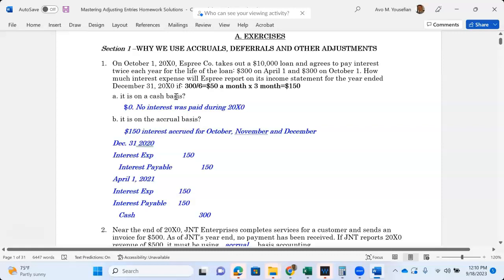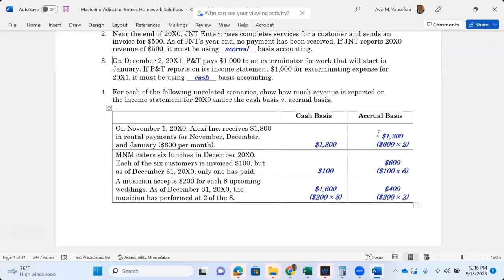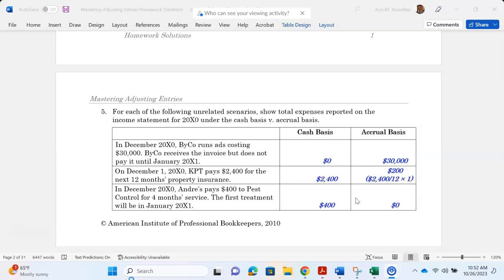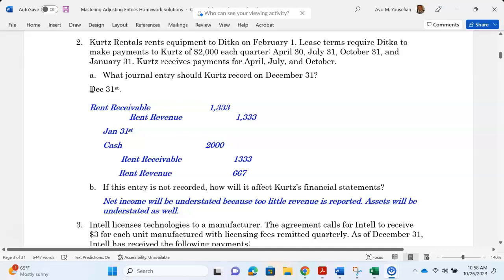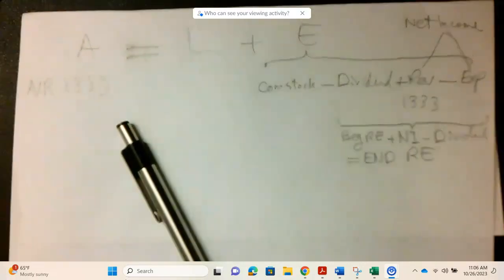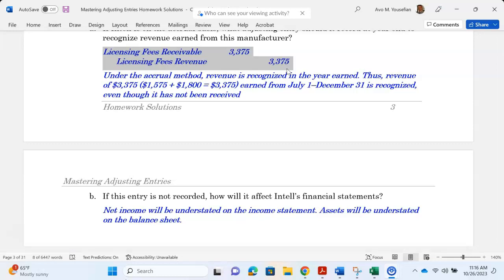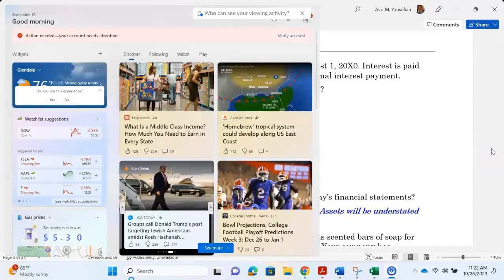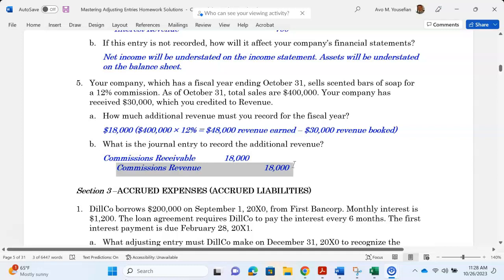Bookkeeping - Mastering Adjusting Entries - Sections 1 and 2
Section 1: WHY WE USE ACCRUALS, DEFERRALS AND OTHER ADJUSTMENTS
Section 2: ACCRUED REVENUE
By Avo Yousefian MSA, MBA, CPA